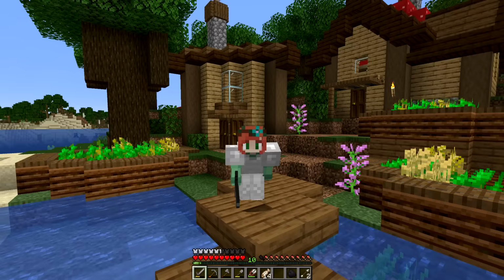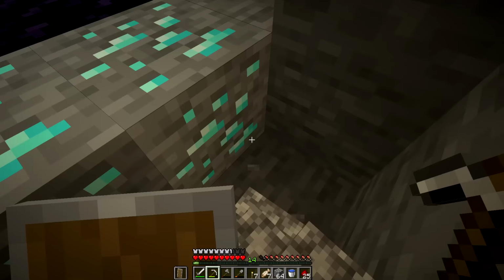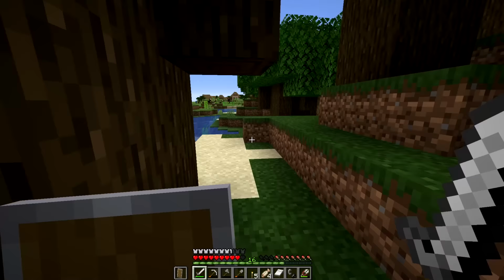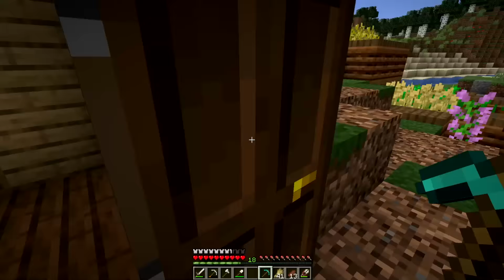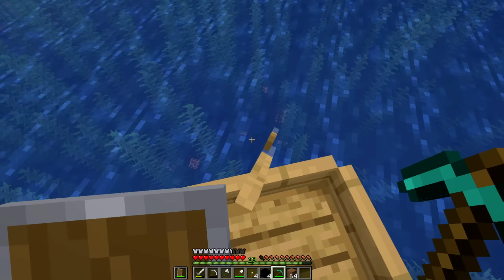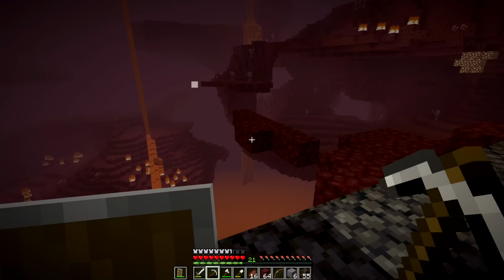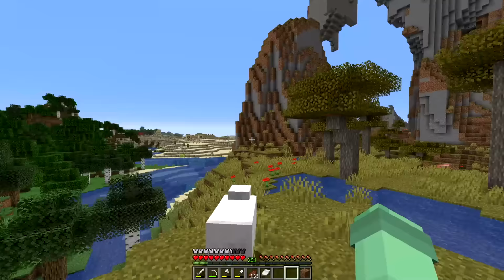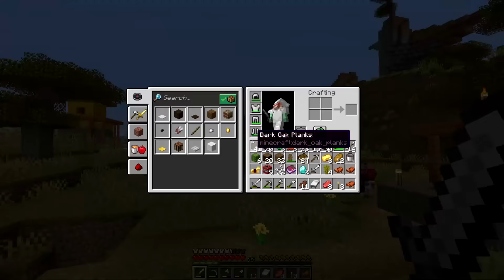Amazing Minecraft 1.16 Seed! - Survival Let's Play | Episode 2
Minecraft Survival! In this episode I explore our amazing 1.16 world seed, i find a village, ruined portal and more fun biomes to build in! We use our underwater portal to go to the nether where we spawn in a soul sand valley next to a delta. Loving this adventure so far, I hope you are too!